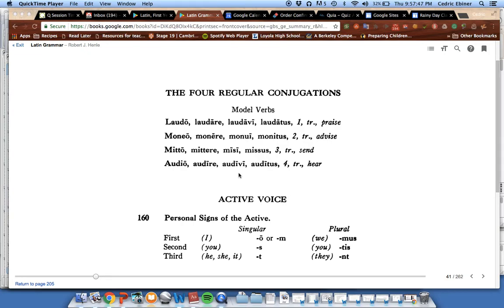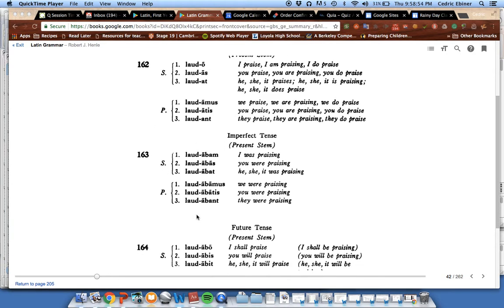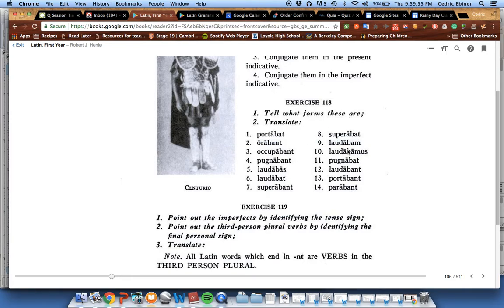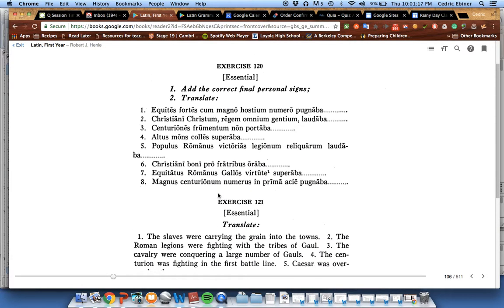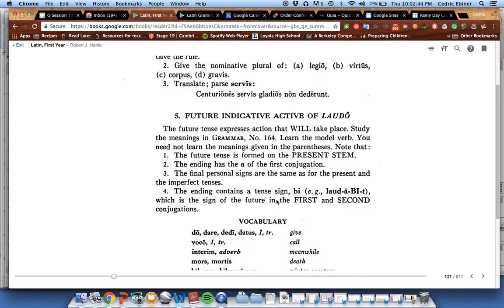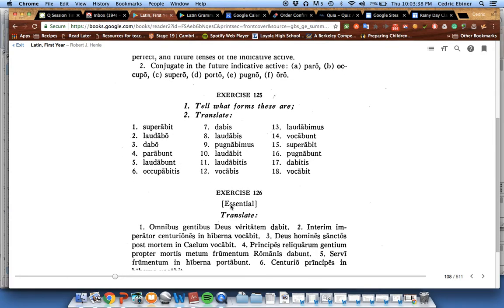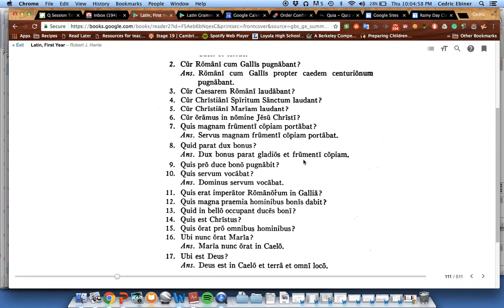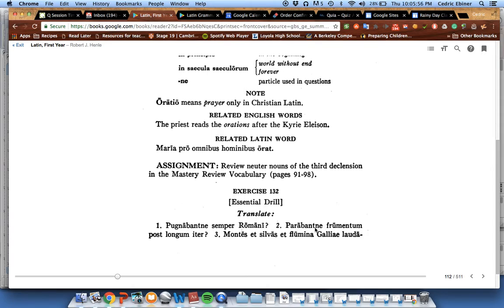Homework Correction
Homework correction from Henle First Year Latin, p. 108-119